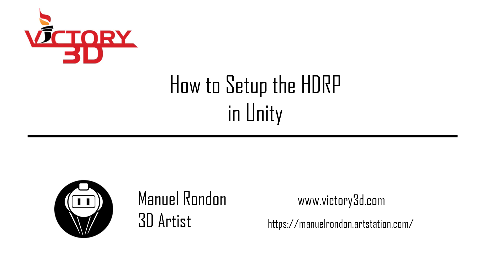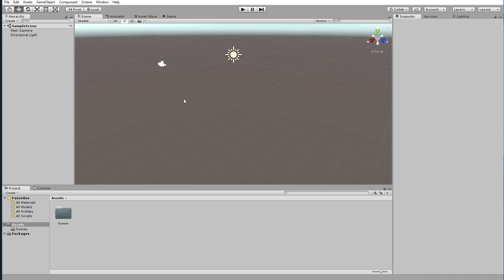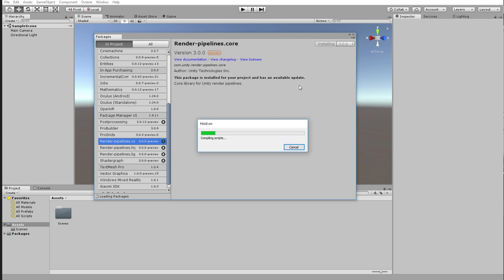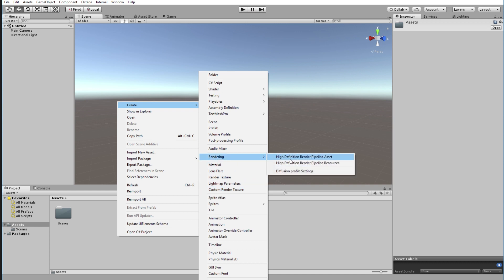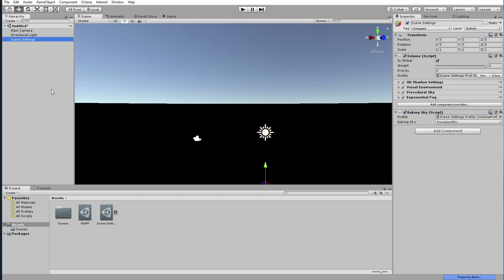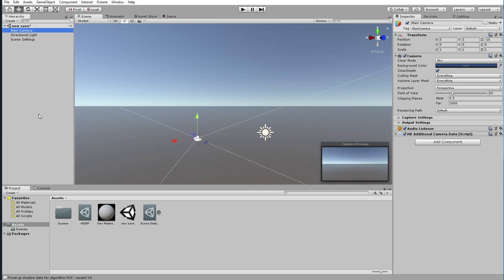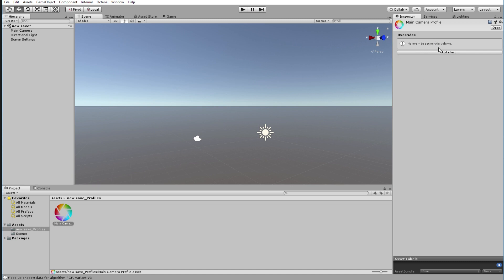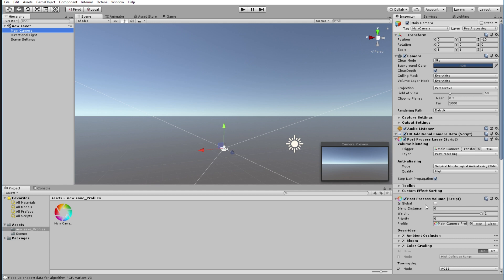How to Setup HDRP Manually in Unity